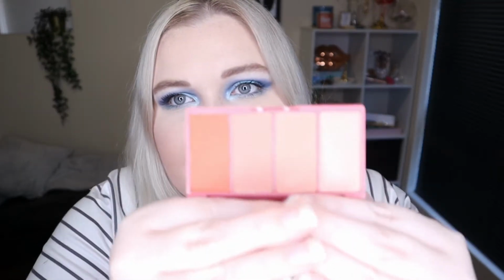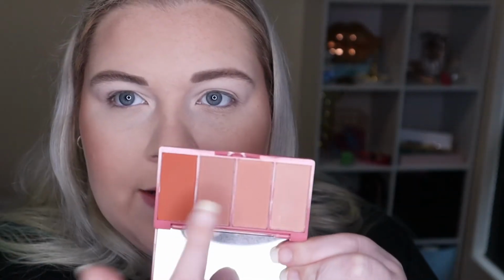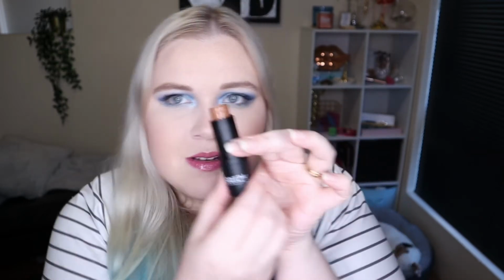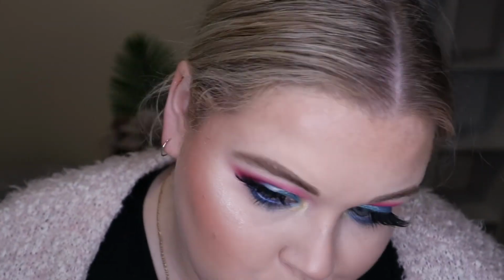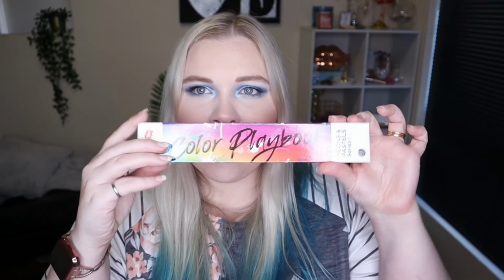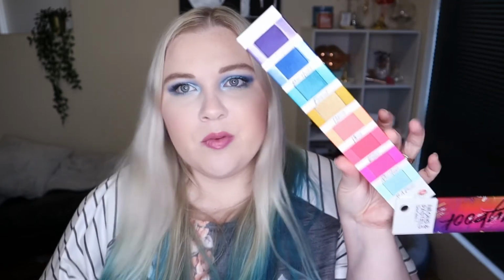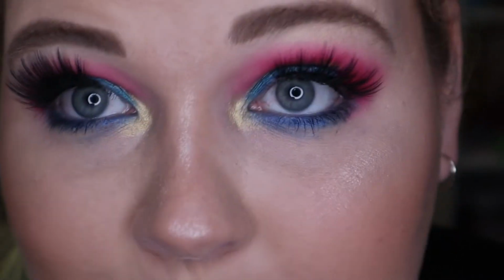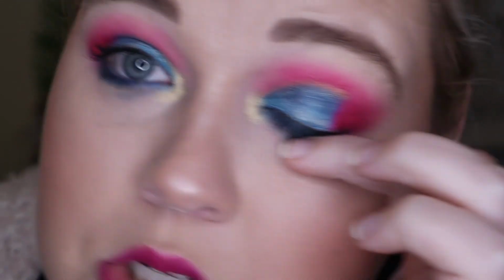September Base Lumibox 2021 / Unboxing / First Impressions / Wear Test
Hi All, today’s video is the September 2021 Base Lumibox.
Lumibox is a beauty subscription box based in Australia, New Zealand and Singapore. I also receive the Premium box which will be in a separate video tomorrow.

I have paid for this with my own money and give you a honest opinion on both the base box and the premium box. I unbox both boxes on camera with you and give you my first impressions. Lumi Box also has monthly pop-up shops with some fantastic deals available to all current subscribers ( Some things are only available to Prem subscribers).

Base box - AUD$49.00
Premium Box - AUD99.00

As Always,
Lottie
XO